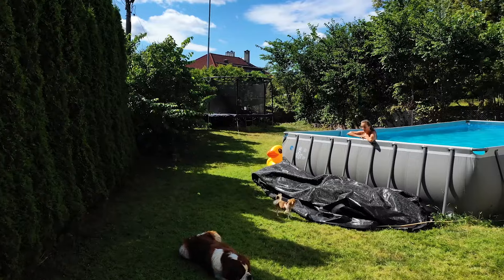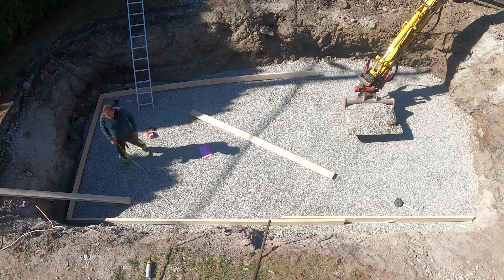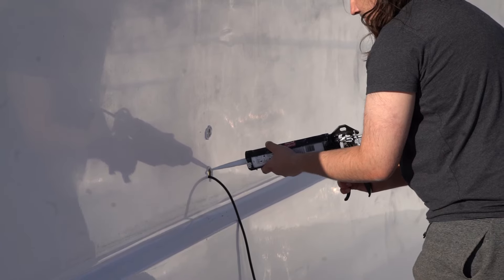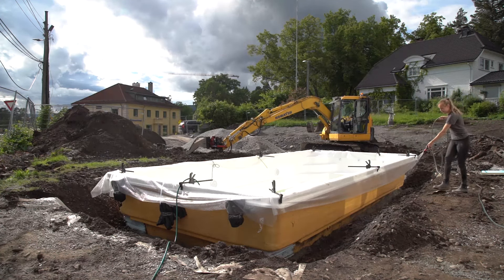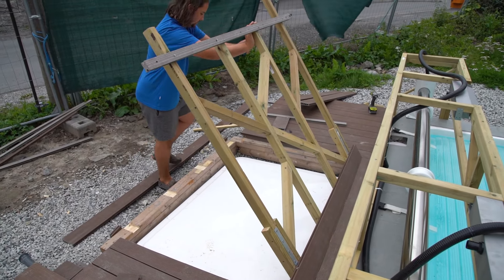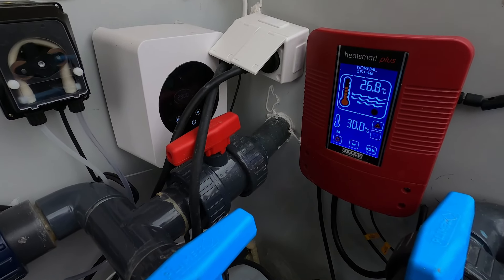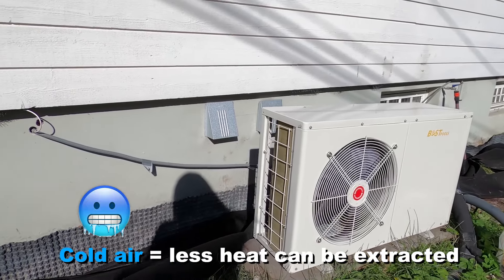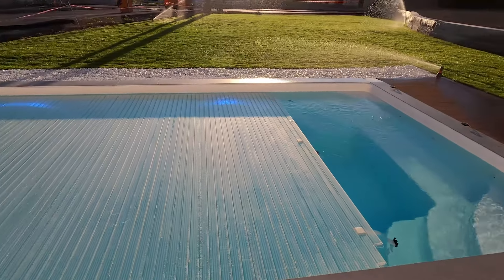In-Depth Guide: Building Our 100% Stress-Free Automated Fiberglass Swimming Pool | ULTIMATE SETUP!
In this video, we're going to show you everything you need to know to build a 100% stress-free automated fiberglass swimming pool!

This in-depth guide is perfect for anyone who wants to build their own Fiberglass Swimming Pool - whether you're a beginner or an experienced pool builder. We'll walk you through every step of the process, from planning to creating the perfect pool system. By the end of this video, you'll have everything you need to build your dream pool!

- BestPools (Dominicana Pool, Pump and Filter, Swim Jet, LED Lights, 8Sreme Pool Robot, Heatpump, Nozzles)
- Tropex (Filtrau UV-C Titan 80W, Waterfalls, Piping and Glue)
- Autumn Solar (Automatic polycarbonate pool cover Slats)
- Bassengutstyr.no (Aquagem I-Saver , Flex and Rigid Piping, Aquamax, Acid)
- EK Prosjekt (Excavation and concrete work)
- Obs Bygg Ruud (Inra Støp B20 concrete and Wood Materials)
- Megaflis Slependen (D cera sign 50 Tiles and Mira 4180 Primer )

CHAPTERS //
0:00 - Introduction - From Above ground pool (Intex) to fiberglass pool
0:25 - Pre-work: applying for permit, rules & regulations
1:19 - Excavation, explosions and concerns
2:22 - Preparing foundation
2:58 - Casting concrete and isolating with XPS plates
3:47 - Pool is arriving! Why we choose BestPools
4:20 - Unloading pool & supplies
5:06 - Installing supplies - Discharge nozzles, underwater LED lights, counter current and skimmers.
6:24 - Supporting pool with XPS plates
6:42 - Closing up gaps - adding gravel, dry concrete and water in the pool
7:35 - Pipe system - Why flex pipes, pipe installation and pipe schematic
8:49 - Finishing ground work around pool
9:00 - How to get a flawless integration
9:10 - Frame of tiles installation - Tips & Tricks
10:16 - Composite decking installation - Tips & Tricks
11:05 - Pool coverage - Automated polycarbonate slats installation
12:31 - Final touches
12:39 - Technical tour! Detailed explanation step by step on our automated system
13:13 - Pool pump
13:32 - Frequency inverter
13:49 - Copper and silver anode ionization chamber
14:19 - Sandfilter
14:57 - Flow sensor: Electro Engineering Heatsmart plus
15:27 - Air-to-water heat pump
16:33 - Filtreau Titanium 80W UV-C lamp
17:03 - Measuring devices - Temperature probe, PH probe, Redox, salinity and mechanical flow meter
17:24 - Hydrolysis and electrolysis cell
17:49 - Dosing pump PH minus
18:15 - Counter current system explained
18:33 - Automatic robot pool vacuum
18:50 - Automatic pool cover
19:04 - RESULTS!

Flow